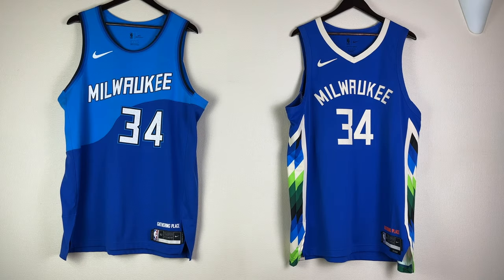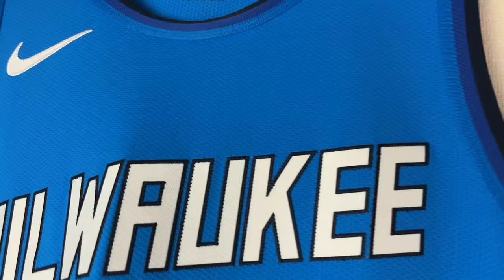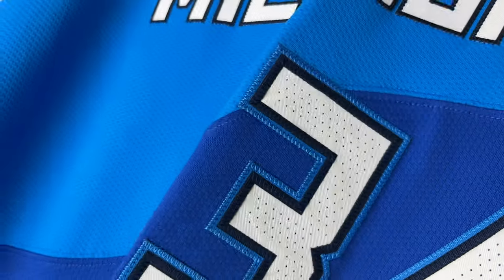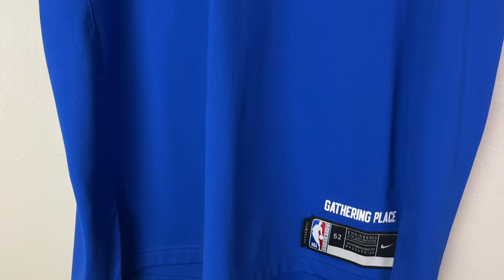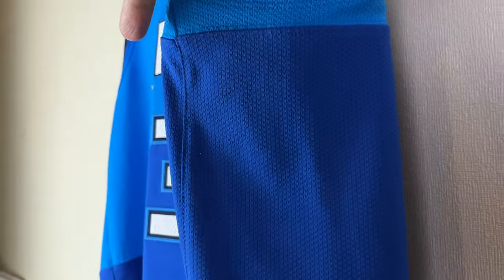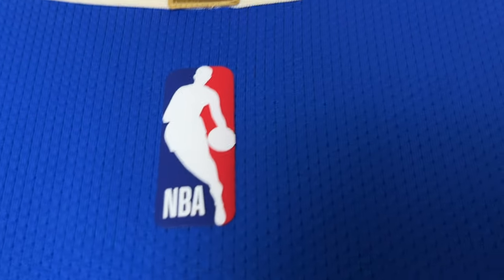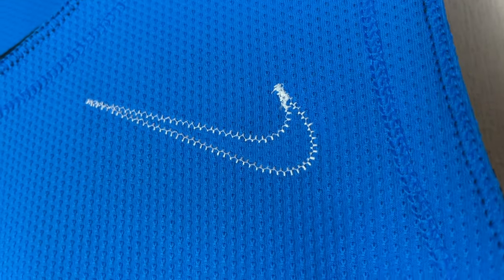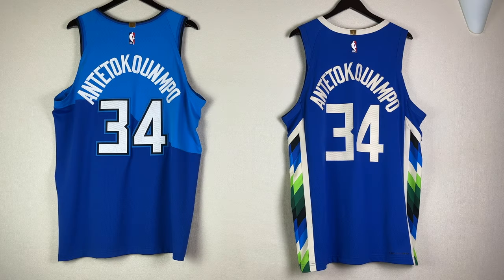Authentic Milwaukee Bucks Giannis City edition jersey comparison NIKE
MUSIC COPYRIGHTS:
-Dakar Flow - Carmen María and Edu Espinal